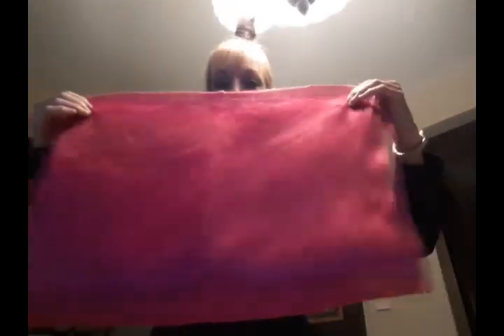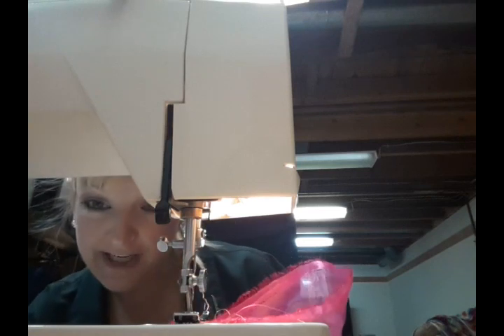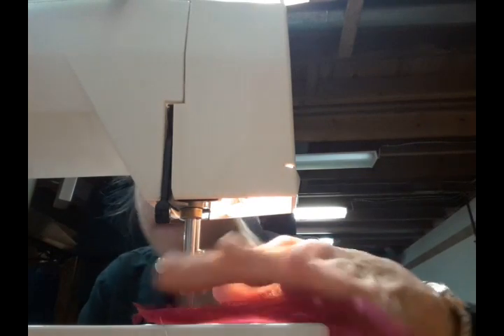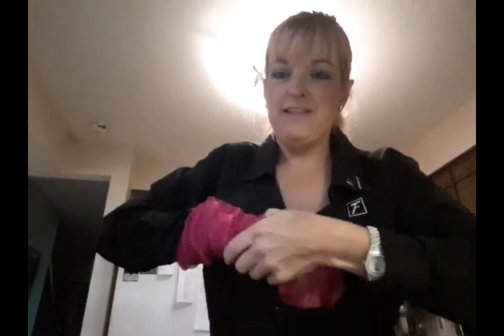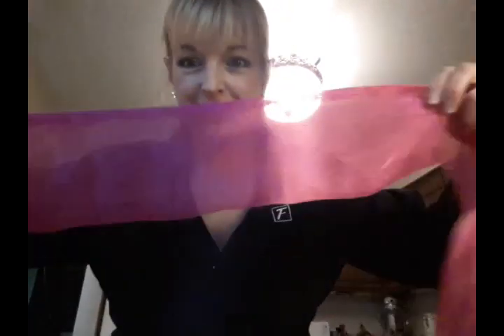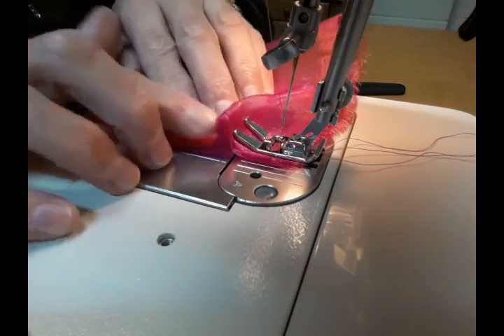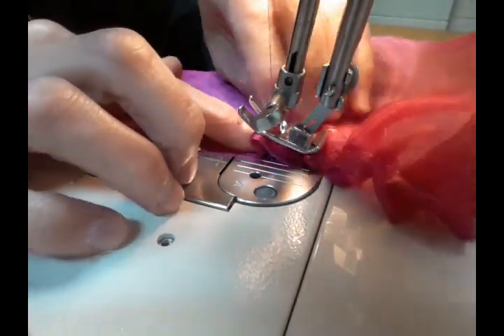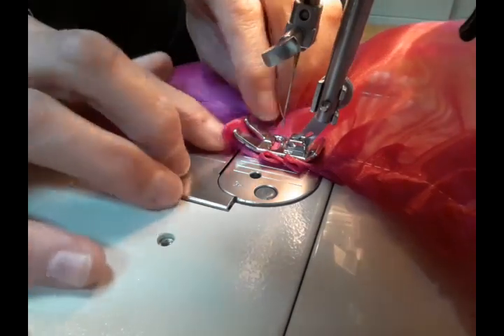How To Make Organza Ruffles